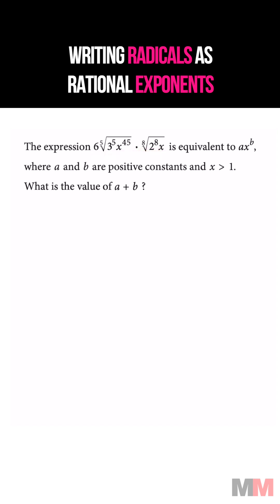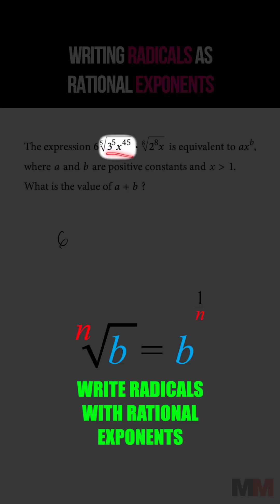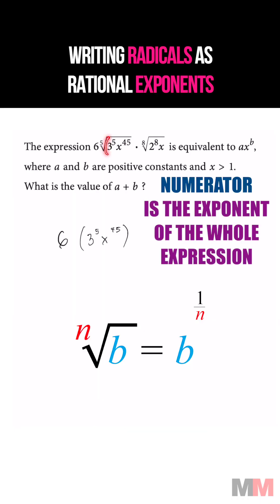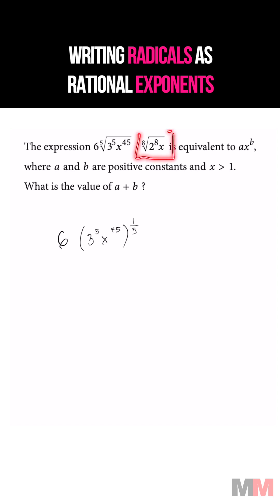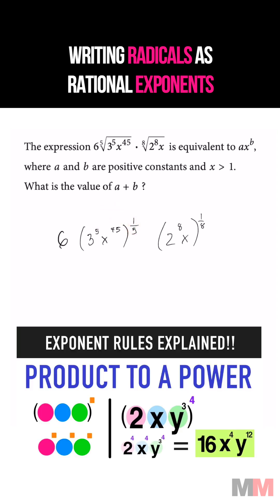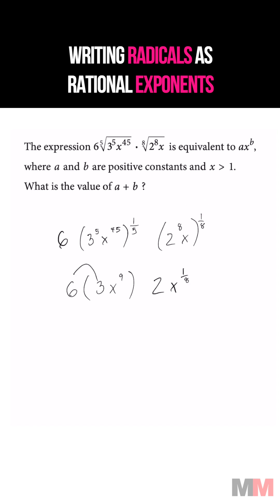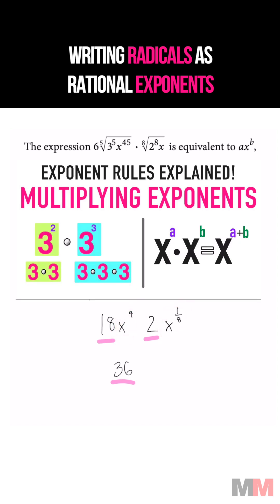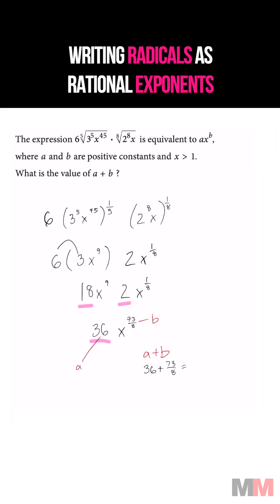Writing radicals into Exponential form SAT TEST Review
A quick review on radicals and rational exponents